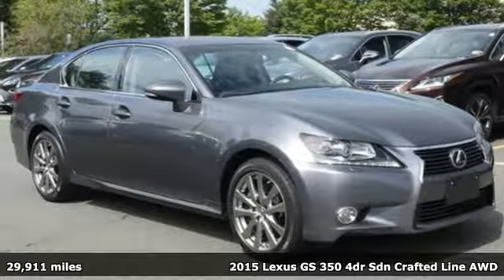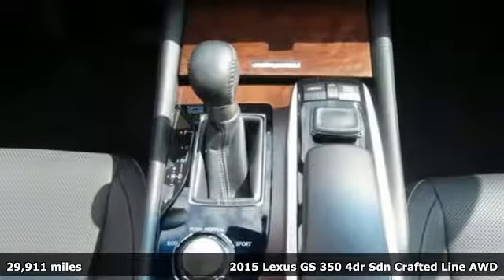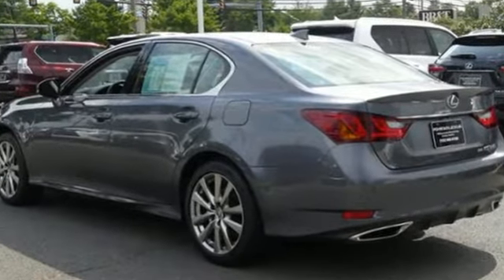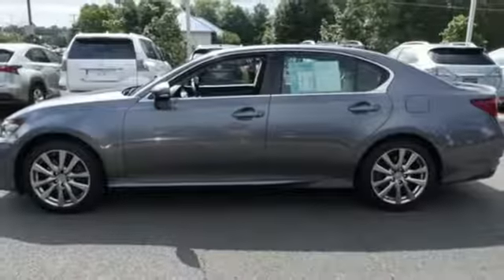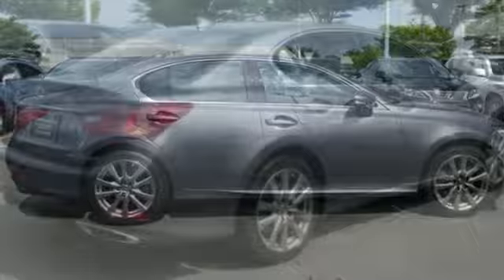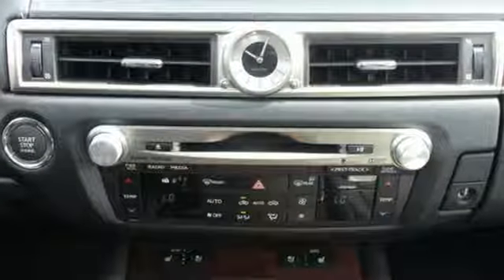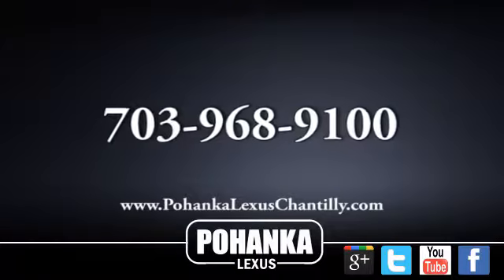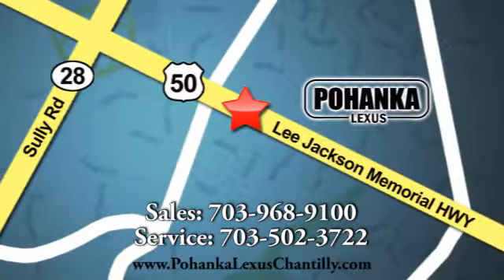Used 2015 Lexus GS 350 Chantilly Dale City VA DC, MD LP180350 - SOLD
Year: 2015
Make: Lexus
Model: GS 350
Trim: 4dr Sdn AWD
Engine: 214 L V6 Cyl.
Transmission: Automatic
Color: Nebula Gray Pearl
Interior: Black
Mileage: 29911
Stock #: LP180350
VIN: JTHCE1BL9FA004125
L/CERTIFIED!!! CLEAN CARFAX!!! PREMIUM PACKAGE!!! NAVIGATION!!! INTUITIVE PARK ASSIST!!! HEATED AND VENTILATED SEATS!!! BACKUP CAMERA!!! BLIND SPOT MONITOR!!! This Vehicle is L/Certified with Warranty Coverage up to 6 years from the Date of first use and Unlimited Miles!! You will also receive Complimentary Scheduled maintenance for the next 2 years or 20,000 miles!! With 24/7 roadside assistance and trip interruption services. Peace of mind that extends beyond the vehicle’s original warranty. That’s not all!! It has been through a rigorous 161 point SAFETY and QUALITY inspection! Our Service department is open from 5:30am to 11:00pm 365 days a year!!! NO APPOINTMENT NECESSARY!!! With FREE Wi-Fi internet Cafe, Children’s Play Area, Snacks, massage chairs and Sports Lounge. Be a part of the Pohanka Lexus family. *SiriusXM satellite radio (complimentary 90-day trial subscription included)

Address:
13909 Lee Jackson Memorial Hwy